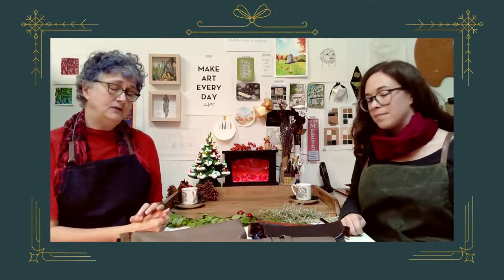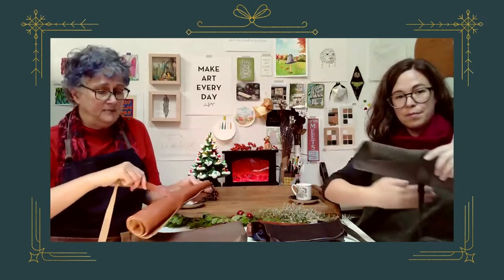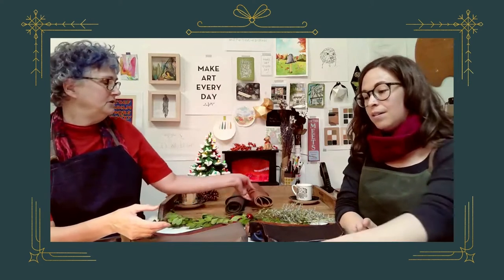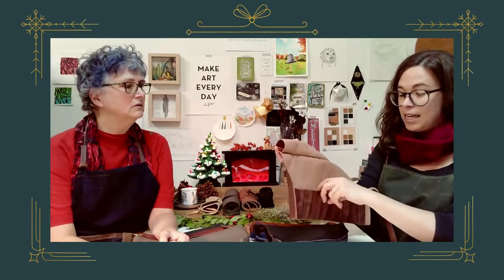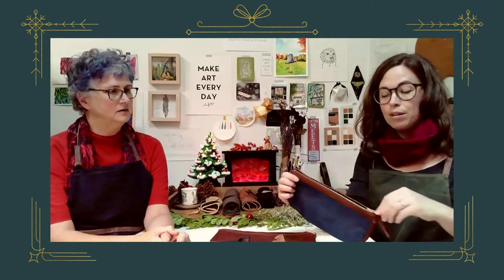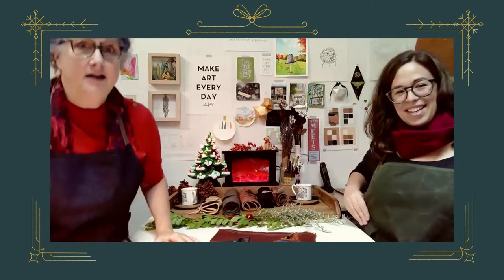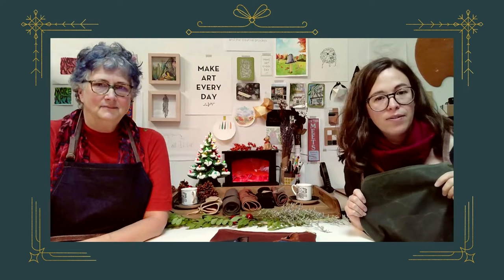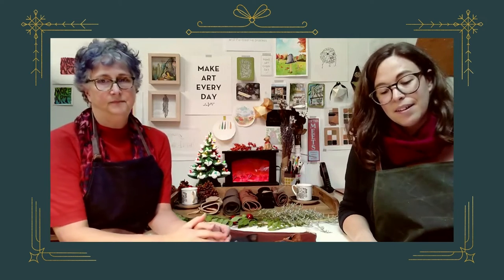ARTiculations Gift Guide #11 - Brush Wraps & Aprons!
Welcome to our *very unscripted* Tiny Desk Gift Guide Series! Where Marie and Heather will be having a fireside chat with ideas and tips to help you choose gifts the artists and creatives on your list will love! In this video. This episode covers a selection of lovely beautiful things; our custom line of aprons and artist paint brush wraps.